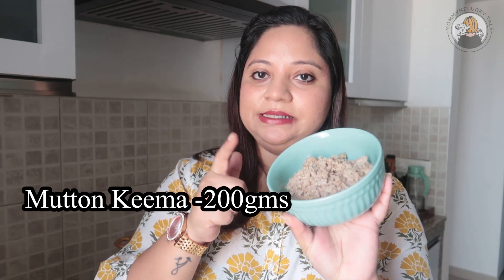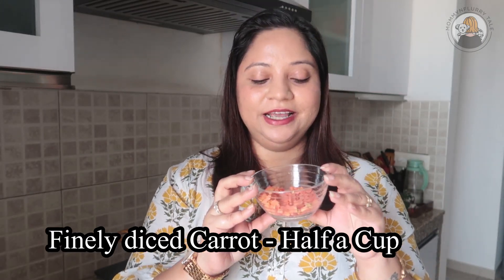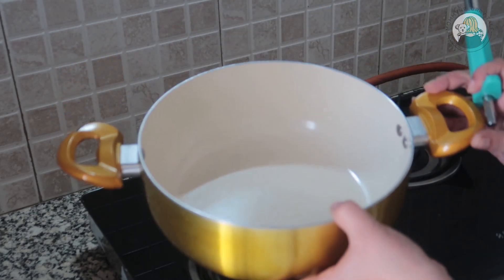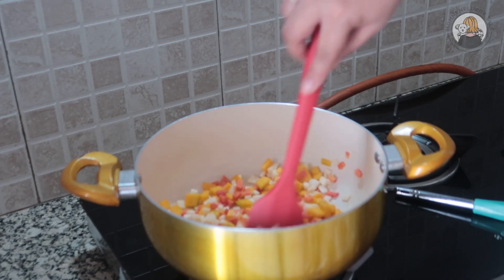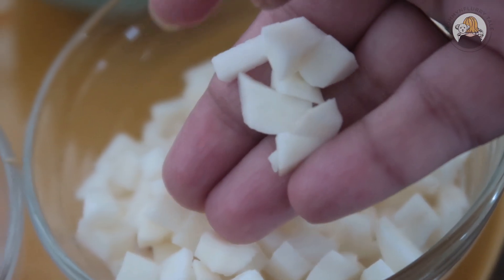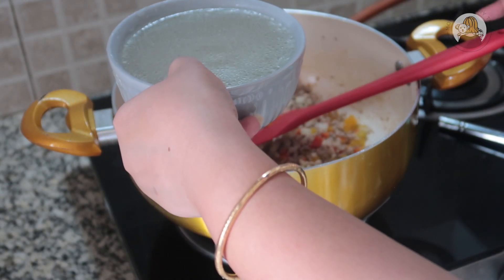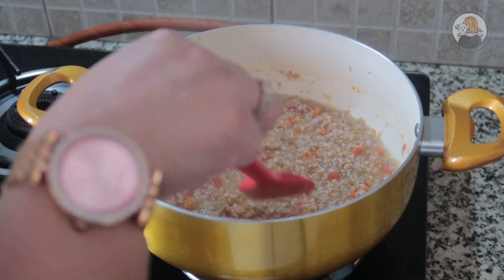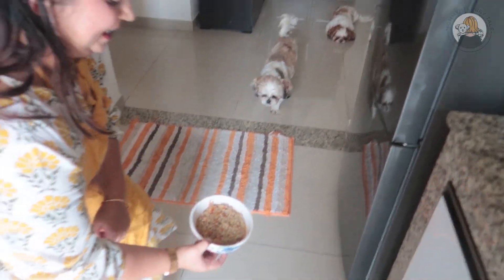TASTY + HEALTHY Homemade Dog food | HOMEMADE dog food recipe | Non-Veg and Veg Dog food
We Sreedipa & Flurry , the mommy daughter duo “MommyNFlurry Tale”, this is our Youtube channel where we document random events of our lives including Family outings, Fashion tips, Budget friendly Home Décor, Cooking, Baking, Affordable Makeup, skincare Lifestyle and many more.

Let’s be PAWSOME
Wags & Hugs
MommyNFlurry